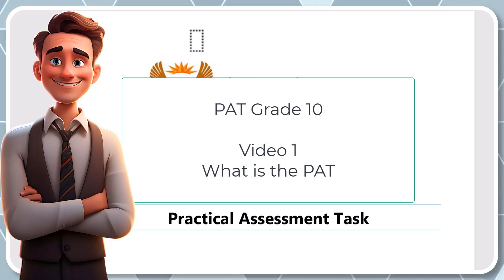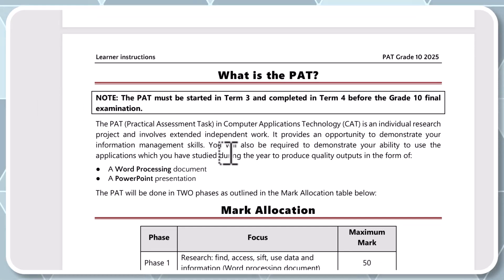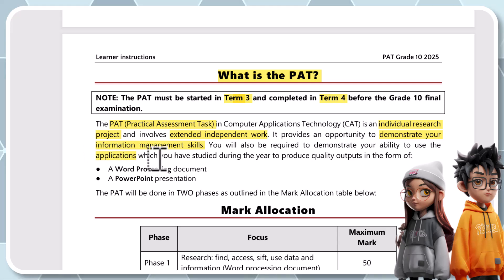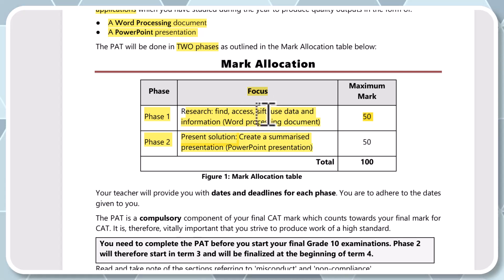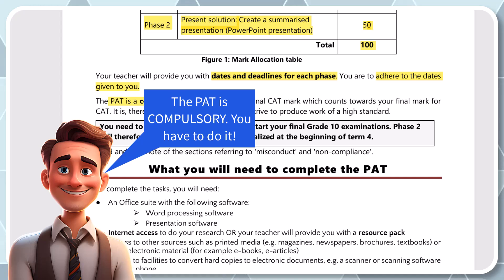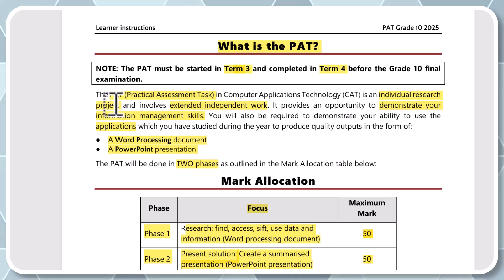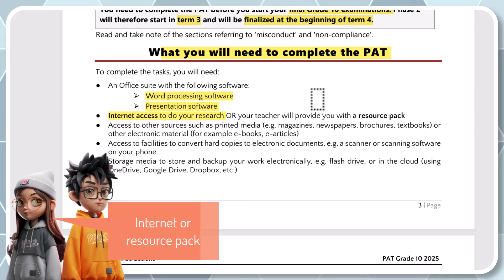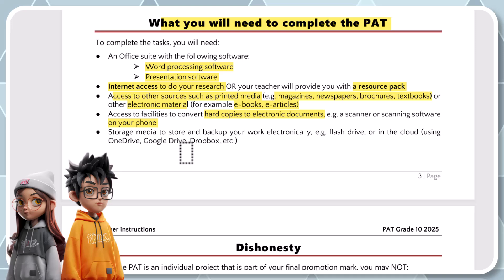PAT Grade 10 Video 1- Introduction to the PAT 2025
📌 Mastering Your PAT 2025  Comprehensive Training Series
Are you ready to excel in your Practical Assessment Task (PAT) for 2025? This training series is designed to guide you step-by-step through every aspect of completing your PAT successfully. Whether you're feeling overwhelmed or just want to refine your approach, these videos cover everything you need to know!
🔍 What You’ll Learn:
✅ A complete breakdown of the PAT requirements
✅ How to conduct effective research and data collection
✅ Structuring your project for maximum impact
✅ Tips for analyzing and presenting your findings
✅ Common mistakes and how to avoid them
✅ Finalizing and submitting a top-quality PAT
👨‍🏫 Why Watch These Videos?
This series goes beyond just theory—it provides practical insights and real-world strategies to help you approach your PAT with confidence. Learn from clear, structured explanations and expert tips that will make your project stand out!